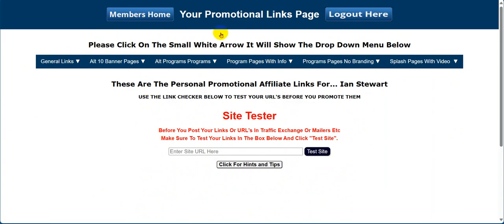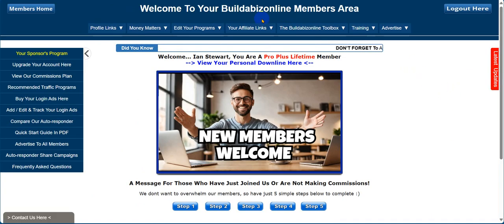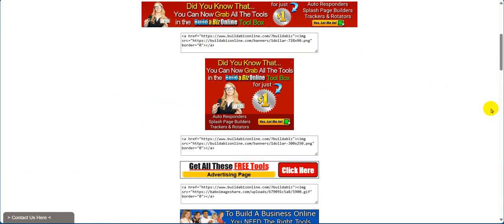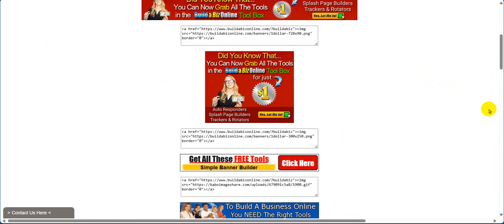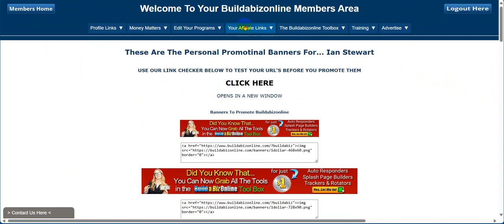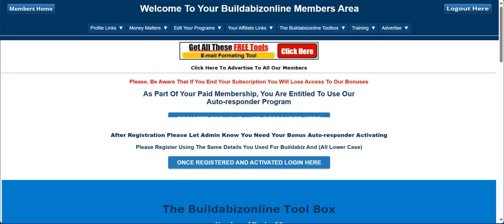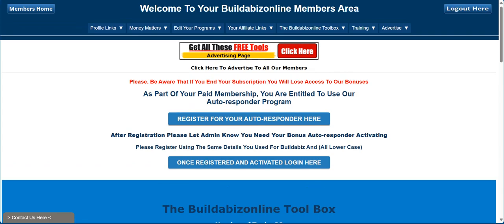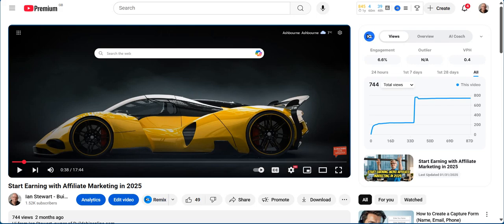FIND Your Affiliate Links FAST!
Hi from Ian, owner of Buildabizonline.com

In this video, we will show you where to FIND Your Affiliate Links FAST!
Are you tired of searching for your affiliate links every time you need to promote Buildabizonline? In this video, we'll show you how to find your affiliate links fast and efficiently, so you can focus on what matters most - making money online! Whether you're a beginner or an experienced affiliate marketer, this tutorial is perfect for anyone looking to streamline their workflow and boost their productivity. So, what are you waiting for? Watch now and start finding your affiliate links in no time!

Tools Like...